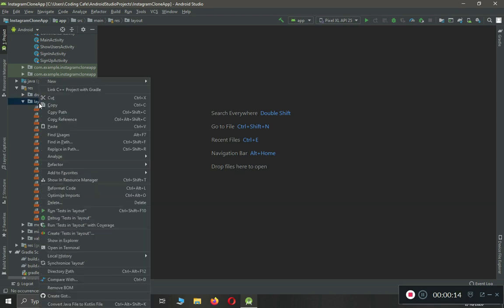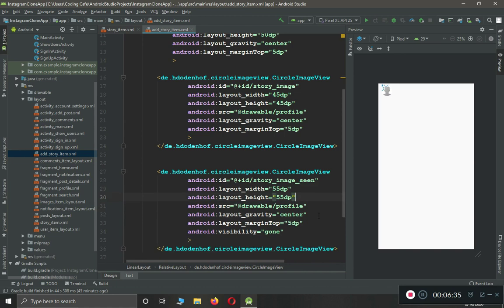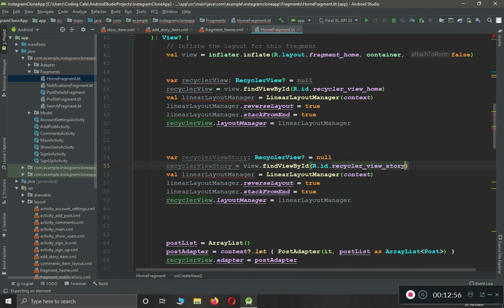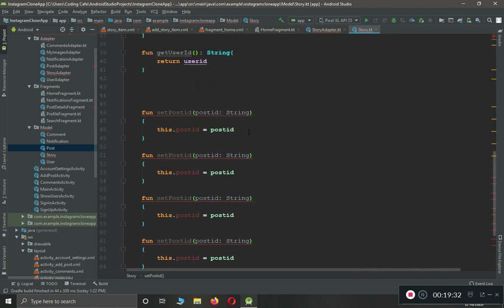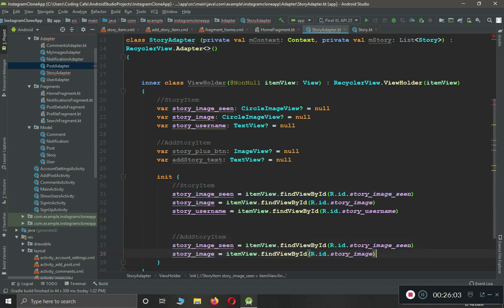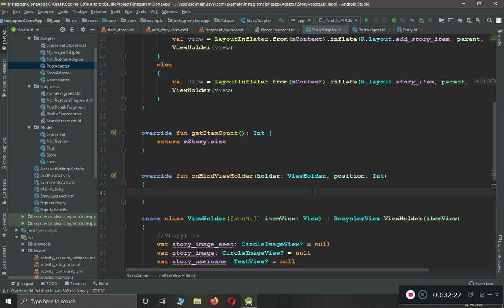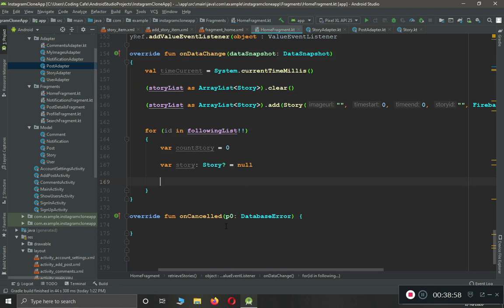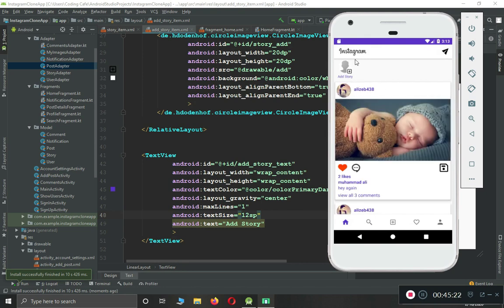Firebase Social Media App - Adding Story Layouts - Kotlin Project in Android Studio Tutorial 2020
In this video tutorial we will create add story layouts for android instagram story feature in our kotlin project android instagram clone app tutorial which we are developing using android studio with firebase.